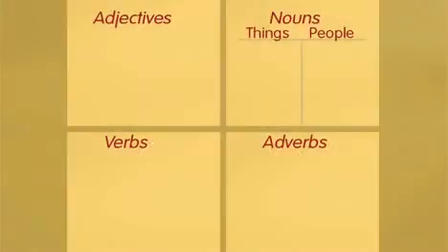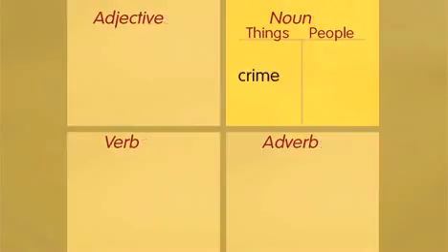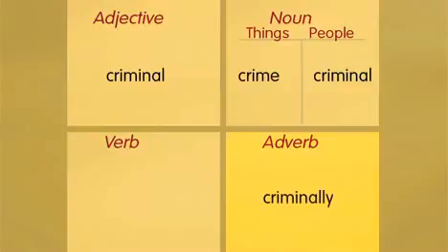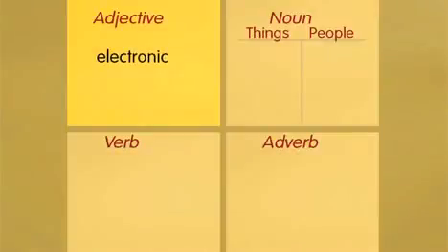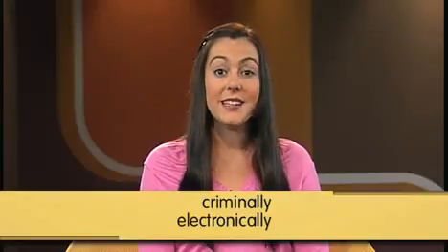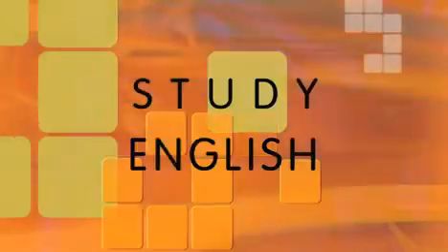Study English Series 1, Episode 1 Electronic Crime YouTube